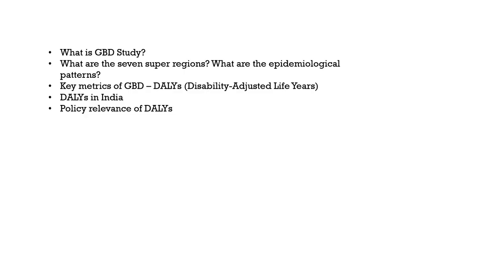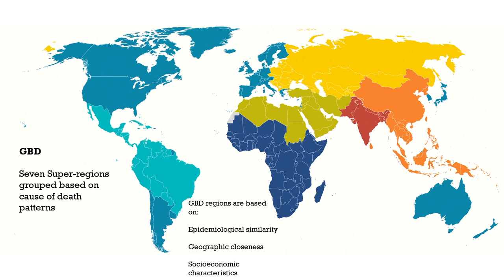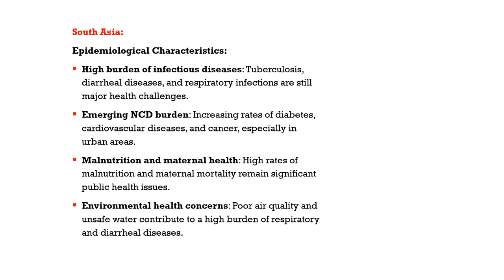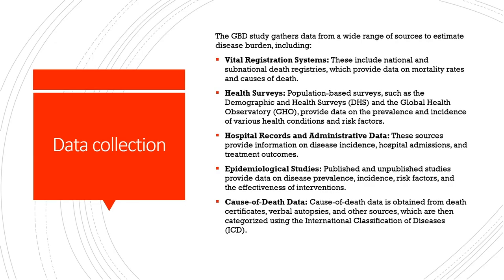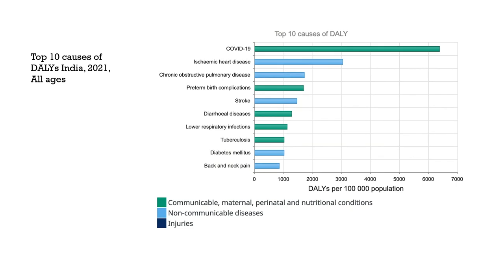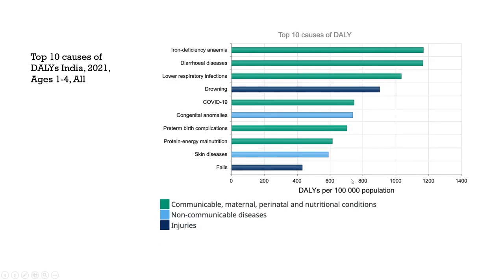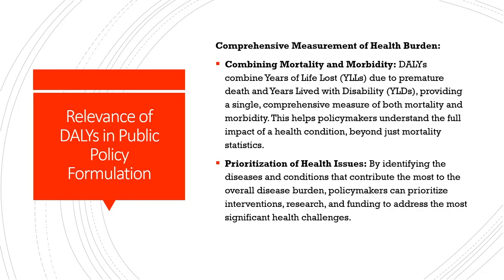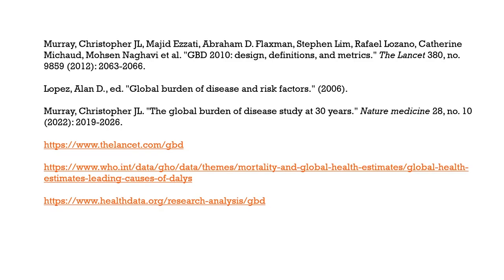Lec 24: Global Disease Burdens